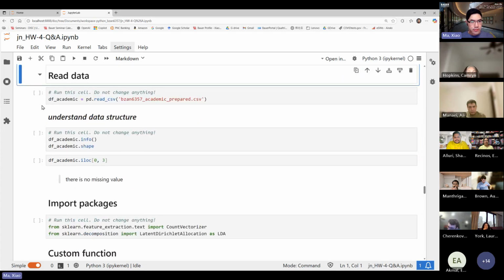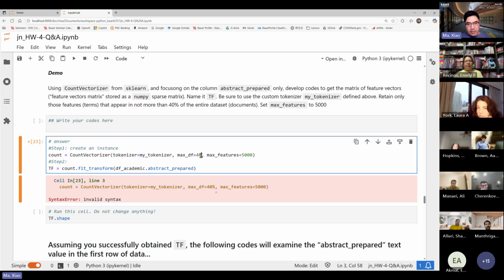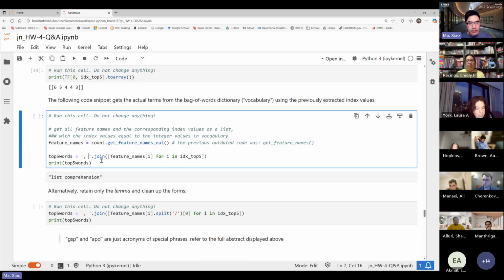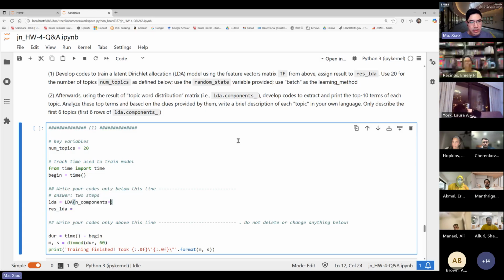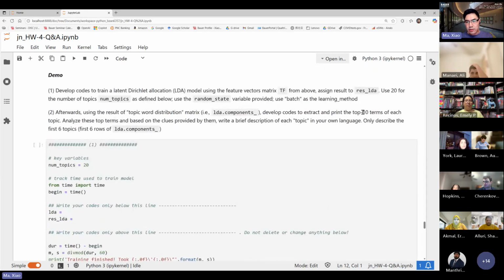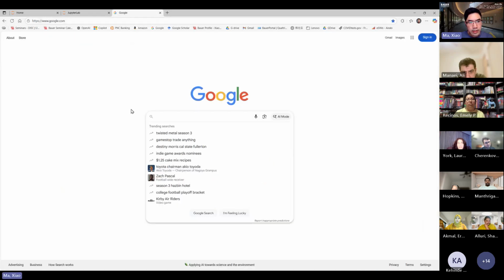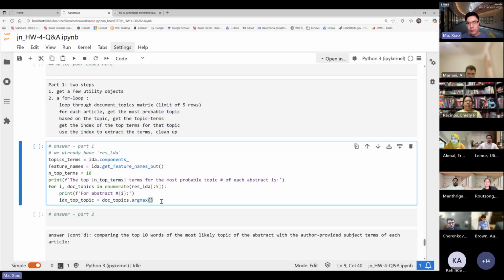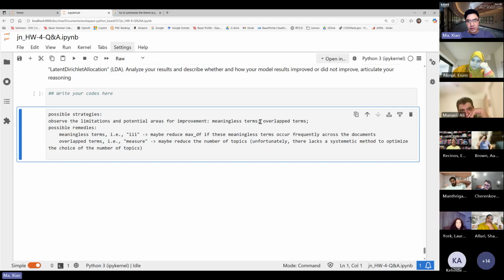[BZAN6357 Framework] HW-4 Walkthrough Hands-on (Part 2) | Bauer@UH BZAN PythonBA